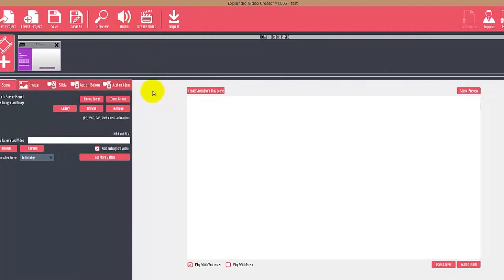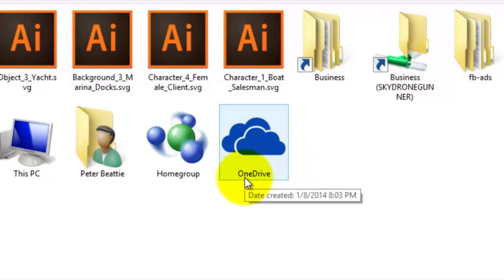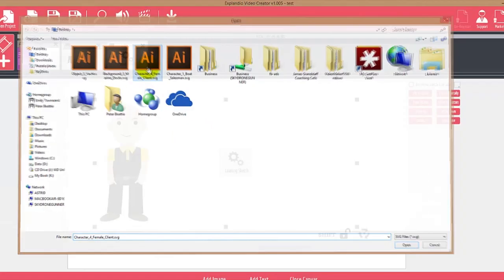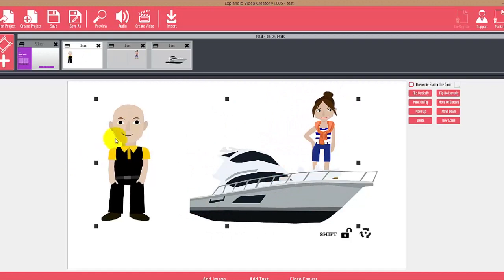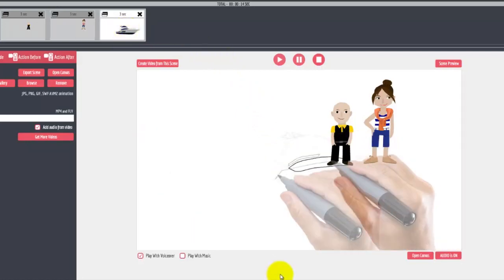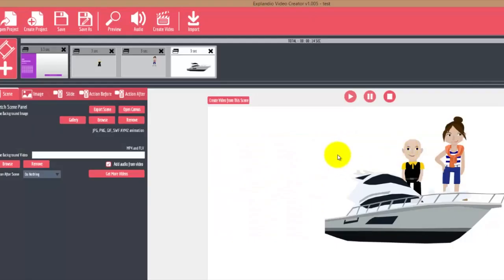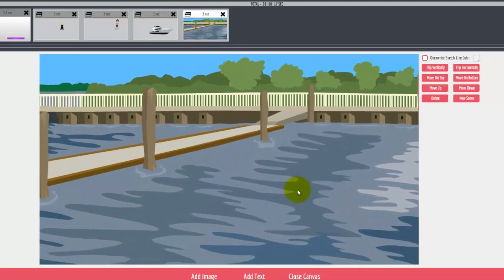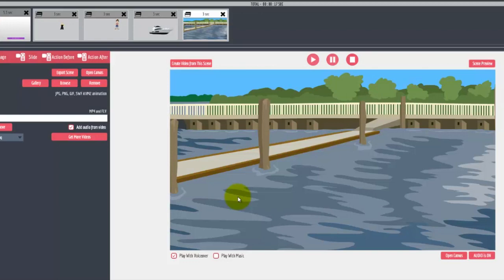Using Instant Video Templates with Explaindio Video Creator